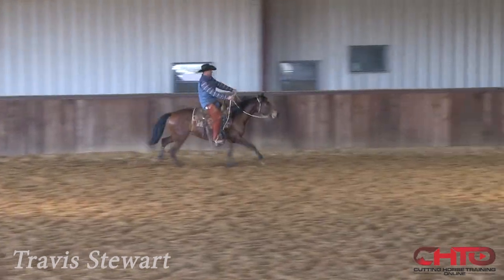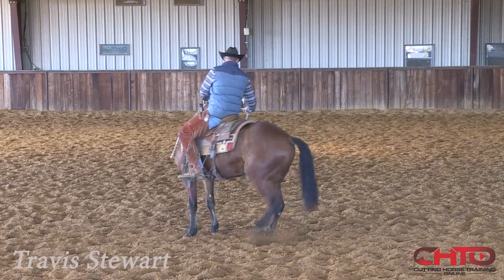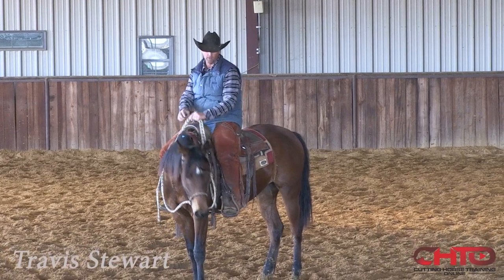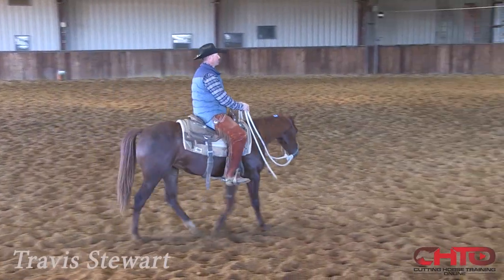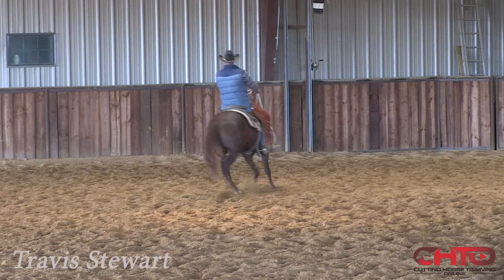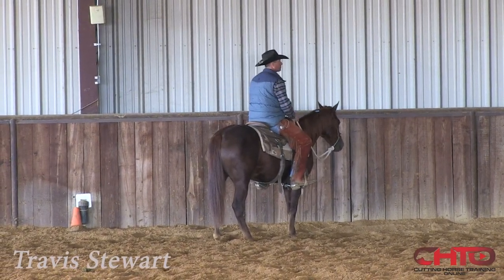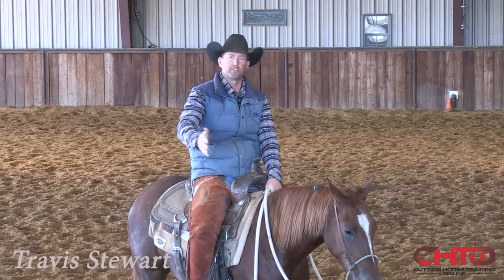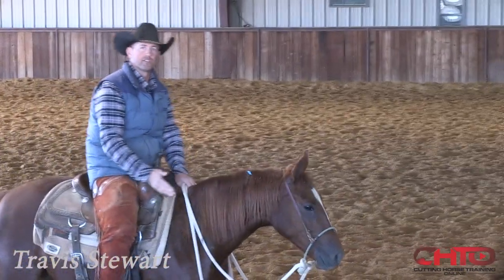Colt Starting And Breaking In Cutting Horses.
Travis Stewart sold a million dollars worth of 2yr olds last year with one bringing $500,000! Travis shares with you a great exercise Don Murphy showed him on how too:
Teach a horse to travel straight on the first ride out of the round pen.
How he gets a horse to think about changing direction before using the reins
How to use your inside foot to soften a horse.
Why he doesn't like to steer them too much.
Biggest mistake trainers can make on the first few rides.
When to quit a young horse.
Why leads are not a concern at this early stage.
How to use the fence.
How to make the first ride in a big arena a good experience.
How to introduce the stop.